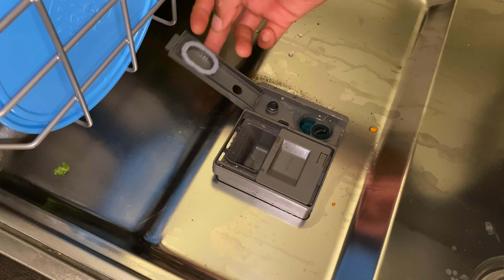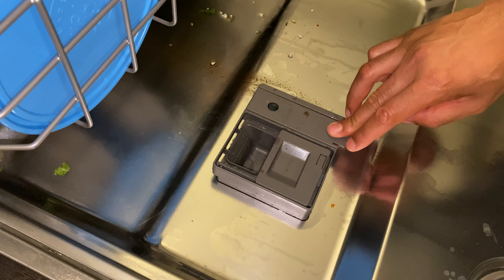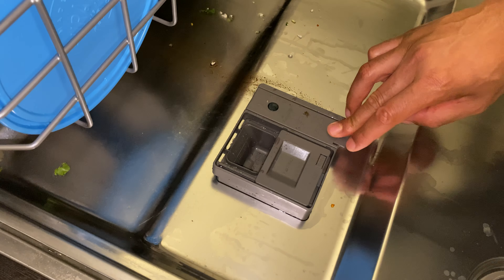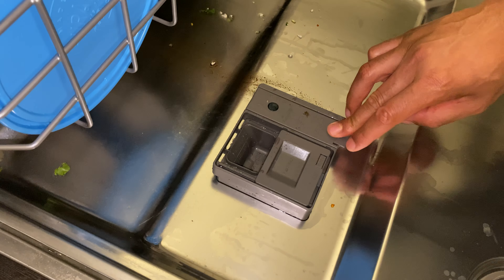How to add dishwasher rinse aid without spilling it all over the place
Demonstrating how to put dishwasher rinse aid inside of the dishwasher without spilling it all over the place.